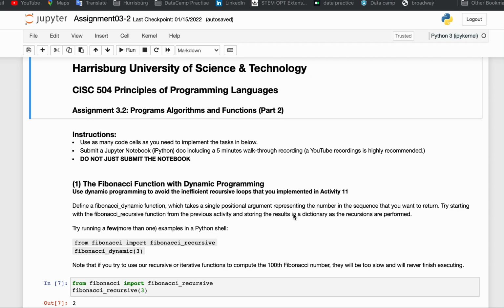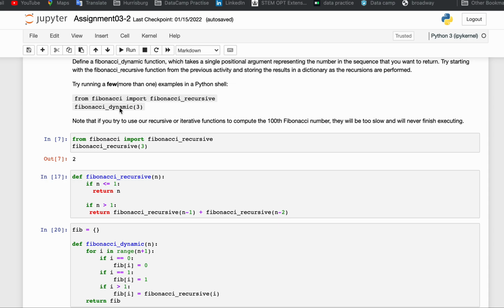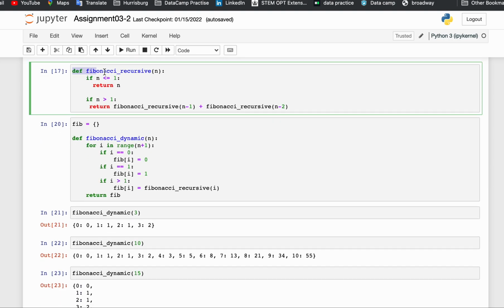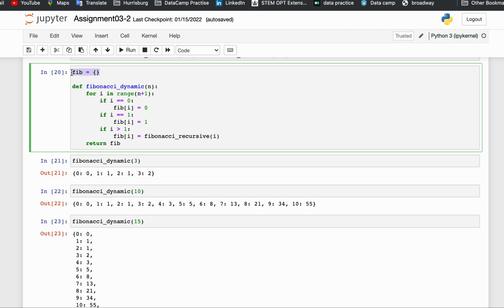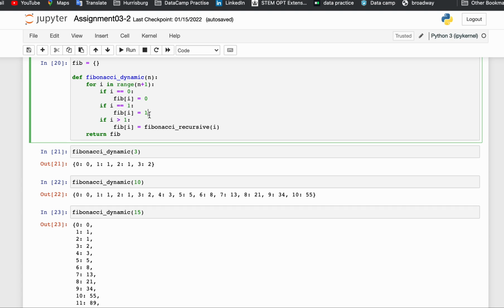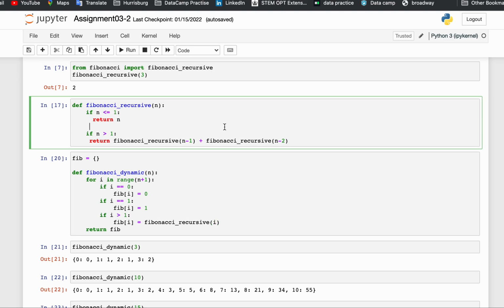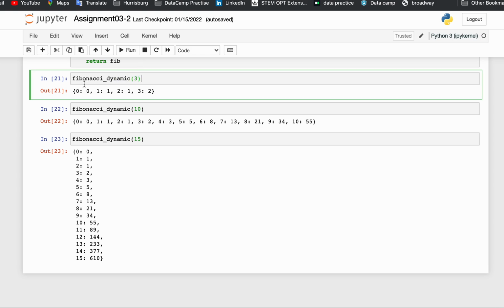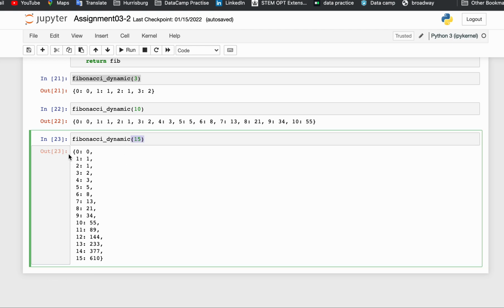Assignment 3 2